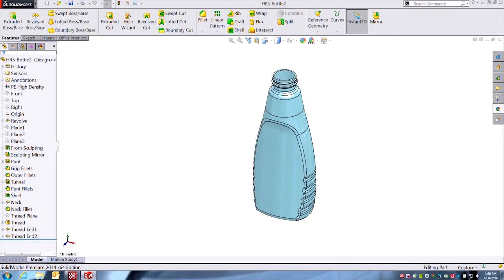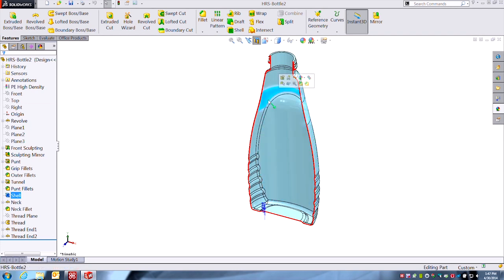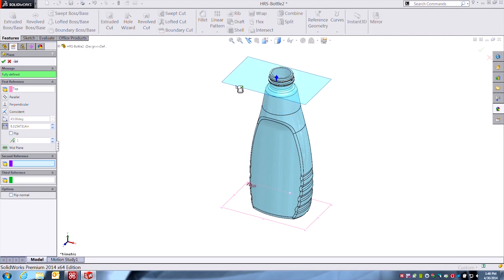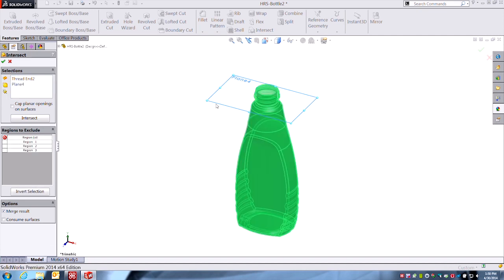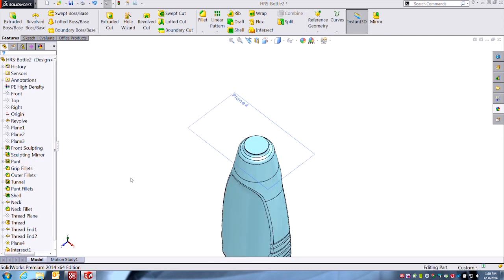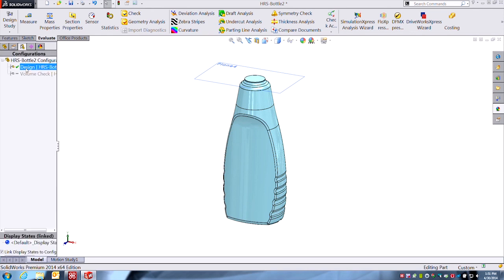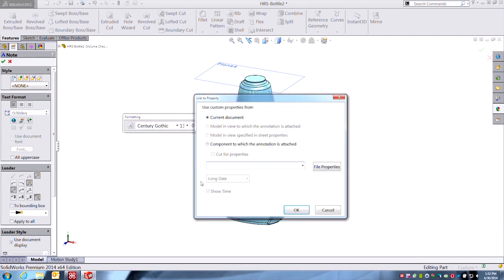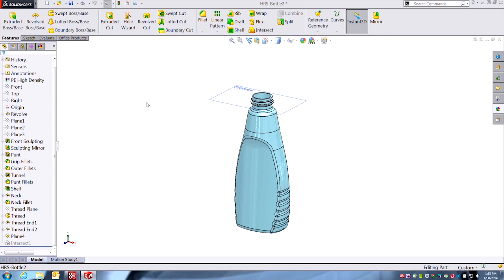SOLIDWORKS - New in 2014: Finding the Volume of a Cavity with the Intersect Tool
With the Intersect tool, you can intersect solids, surfaces, or planes to modify existing geometry, or to create new geometry. In this example, we're going to create solid geometry from an enclosed cavity to help us quickly determine the interior volume. This is much faster than using surfacing techniques.